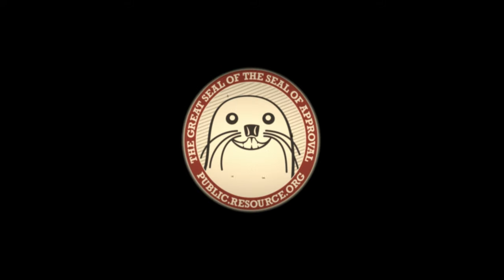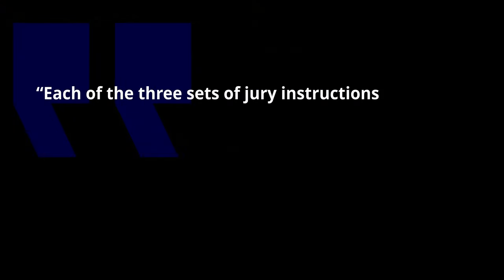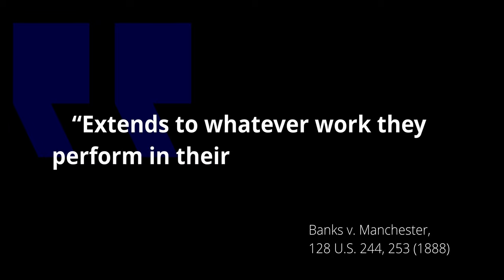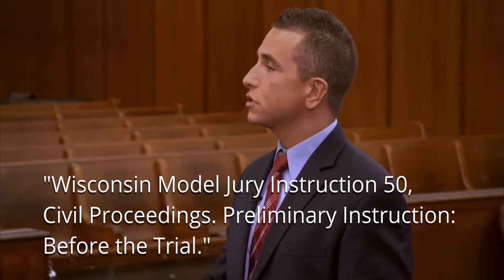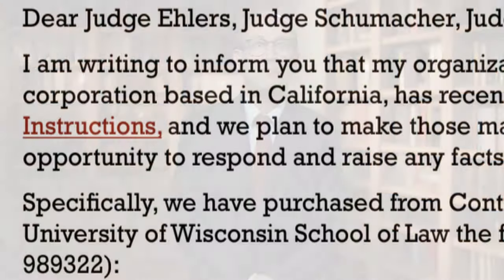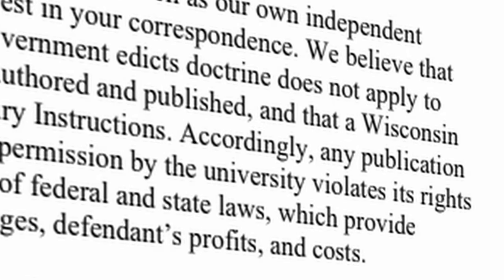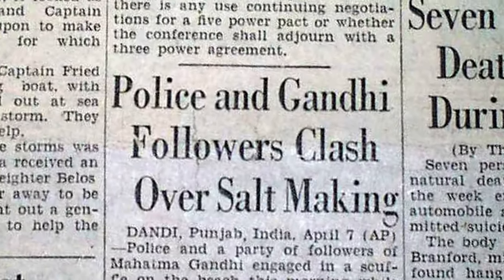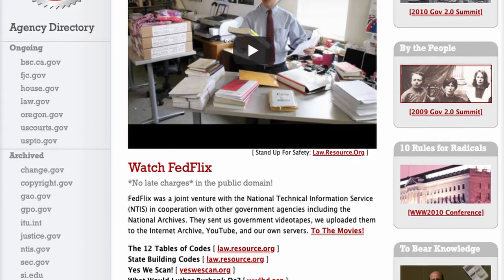Multicast 01: Wisconsin Jury Instructions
This multicast discusses the Wisconsin Jury Instructions and what Public Resource has done to make them more broadly available.

Relevant Documents:

June 1, 2020 letter to the Wisconsin Judicial Conference from Public Resource.

September 2, 2020 reply from Public Resource to the University of Wisconsin.

Credits:

• Kirk Walter, Video
• Martin Lucas, Audio and Music
• Tad Robinson, Voiceovers
• Fletcher and Wilson, Animated Logo

We waive all intellectual property rights on this video. No rights reserved.